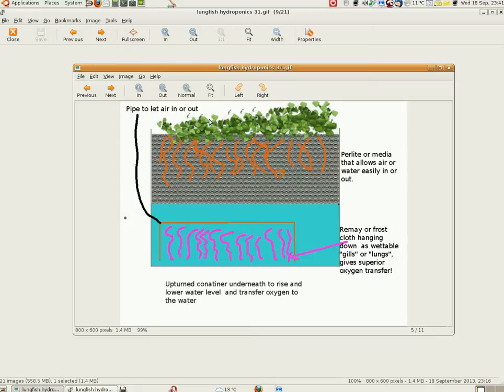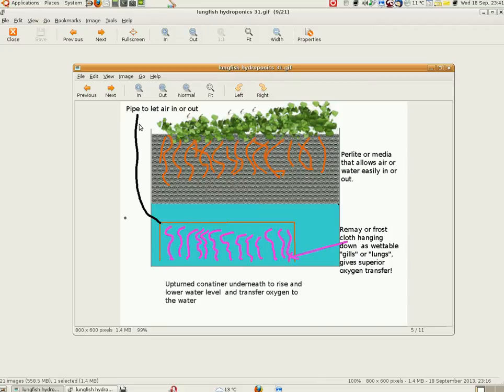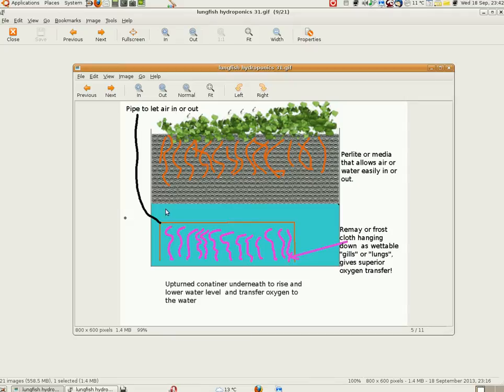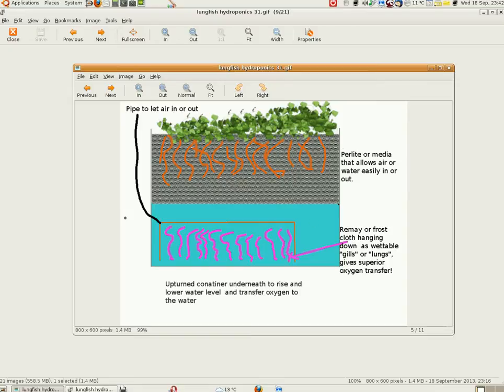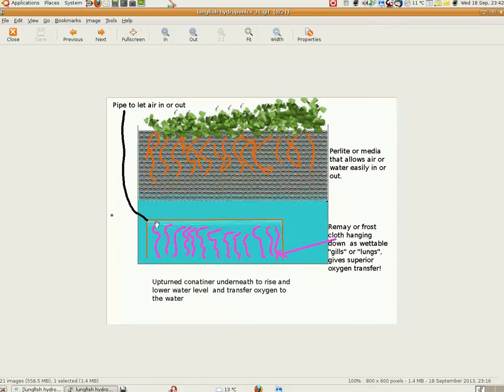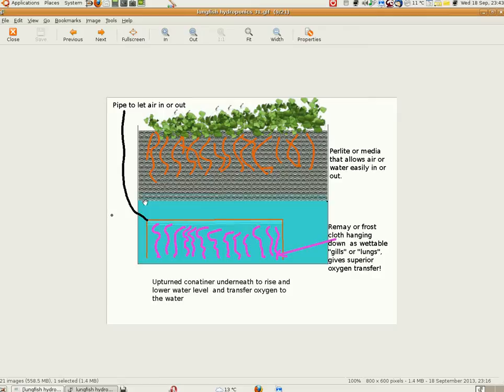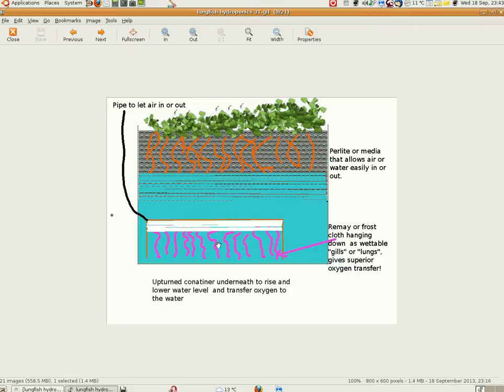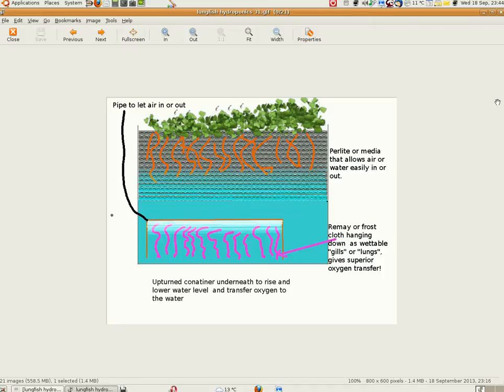"lungfish" Hydroponics! Use low pressure air to run a hydroponic tank system.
Could you work a hydroponics or aquaponics system with no pumps in the water?  I think so.  This method uses a "lung" under the water to both move and oxygenate water in your tank!  If you are not satisfied with this concept,  I also have the raft (with ballast tank) idea for you.